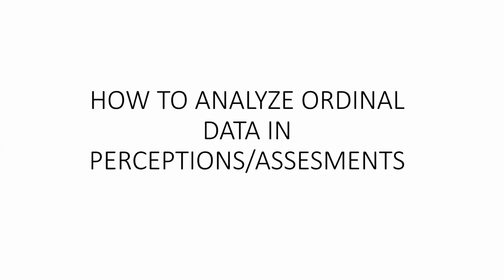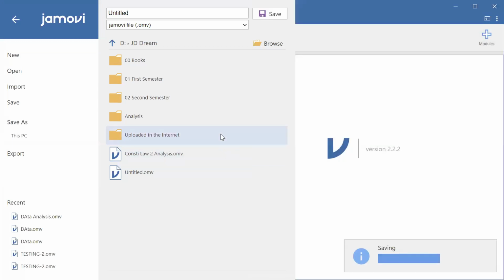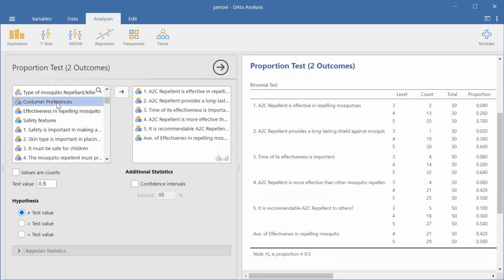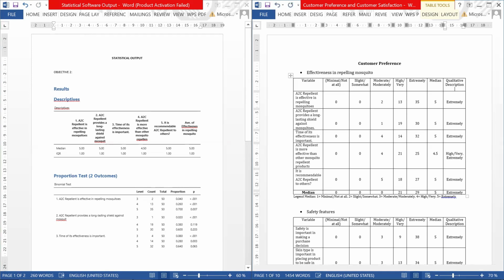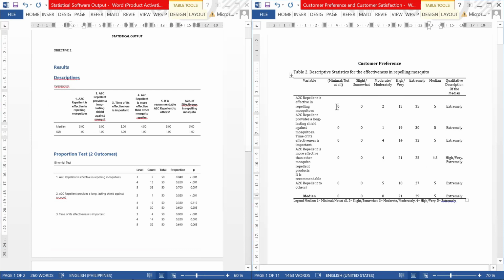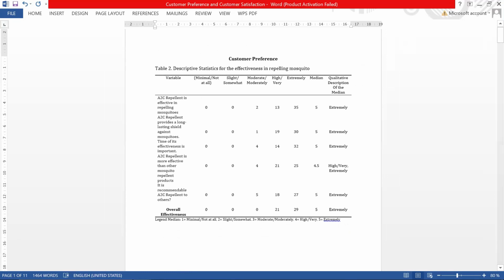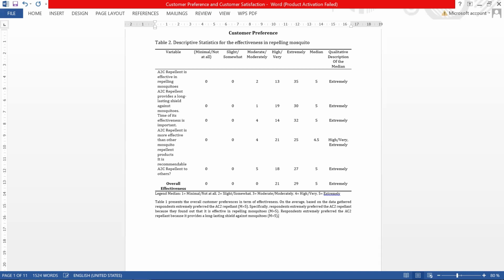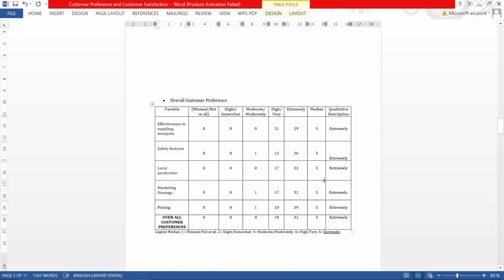How to present an objective in results and discussions with ordinal data | JAMOVI